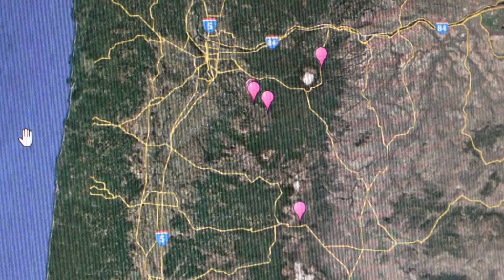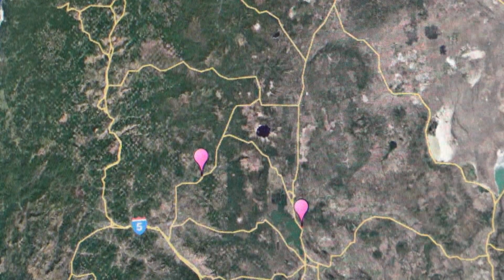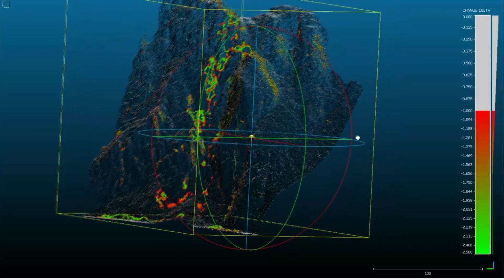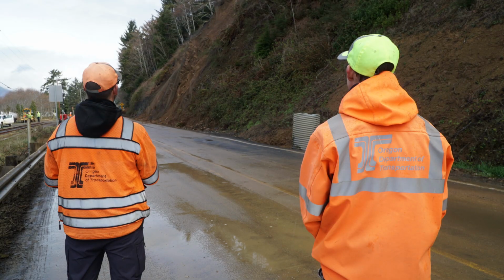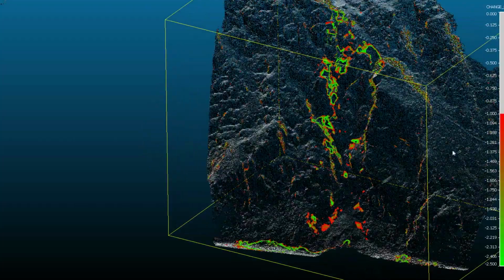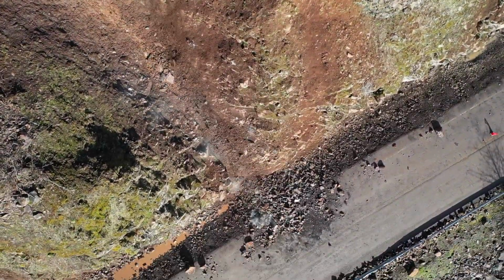Drones vs. rockfall? Engineers say yes!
Drone LiDAR is helping improve efficiency, safety and accuracy for our Unstable Slope Program. See how this technology is being used in rockfall prone areas of the state to assist our engineers in their work.